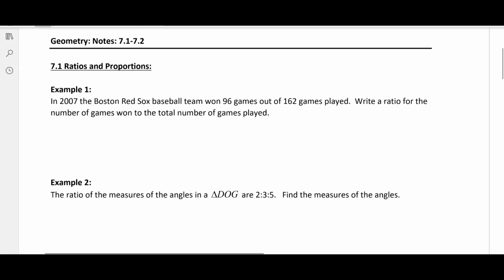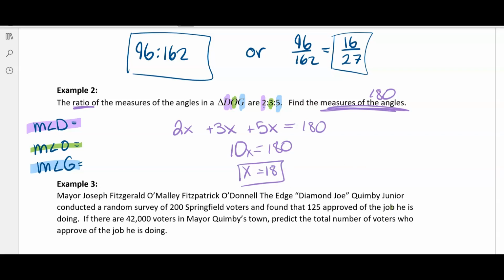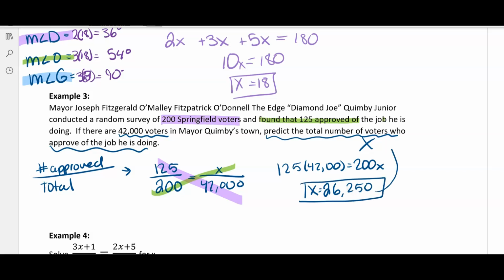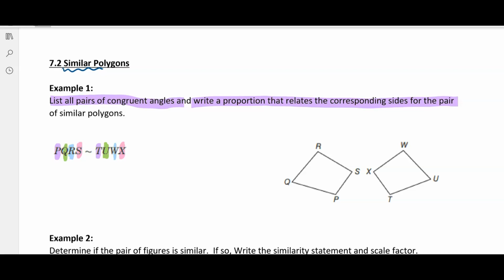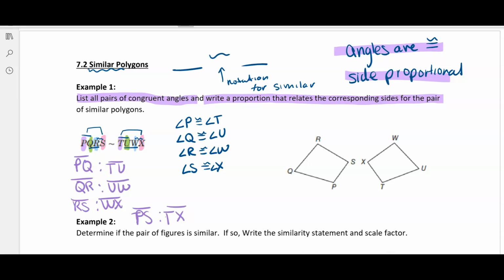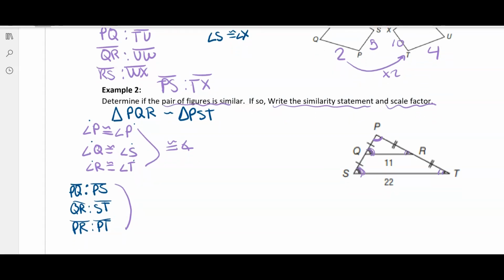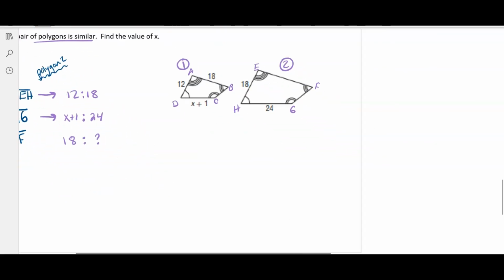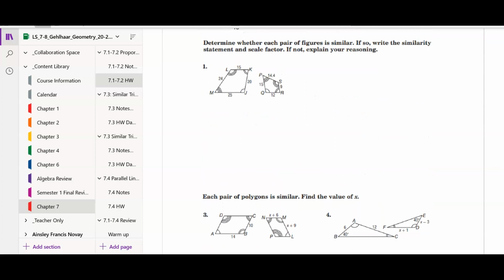7.1 & 7.2 Notes